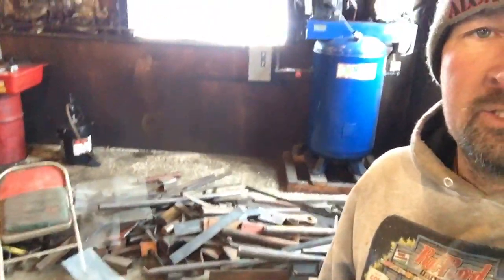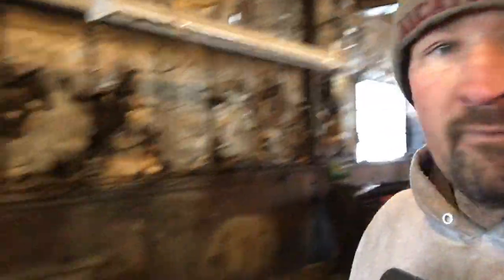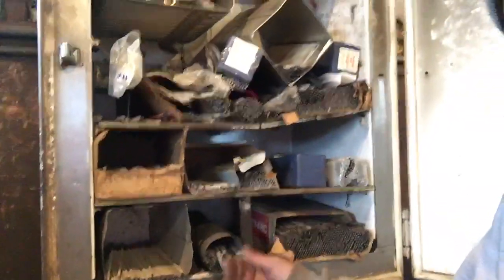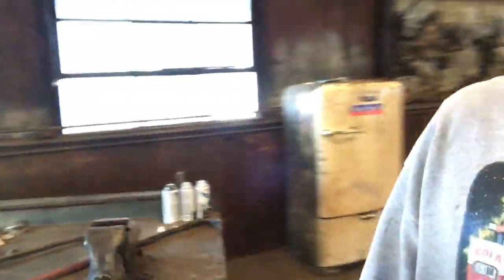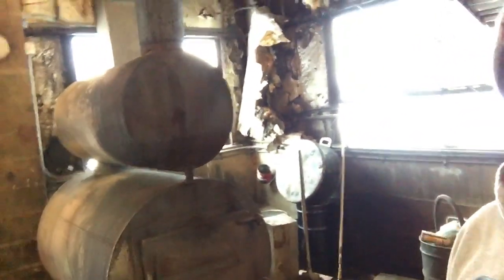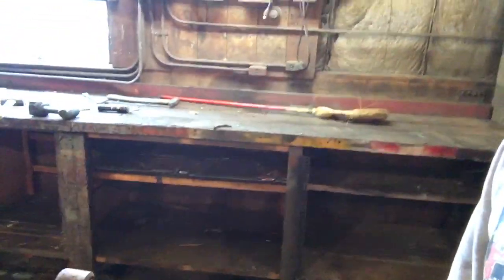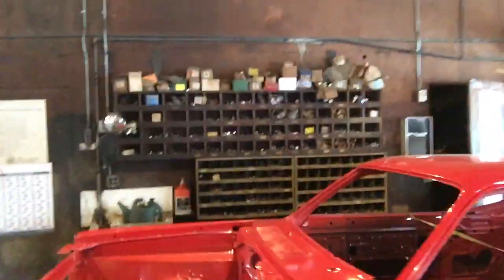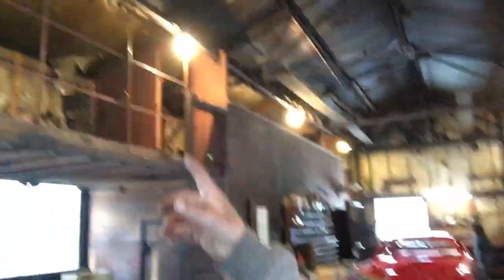MN OUTLAW CUSTOMS new home!!!